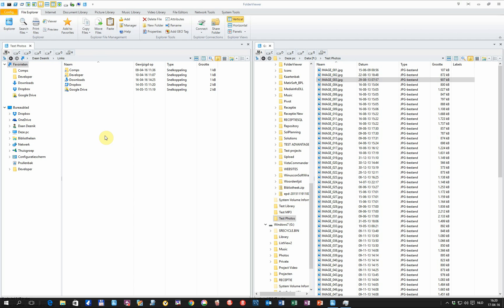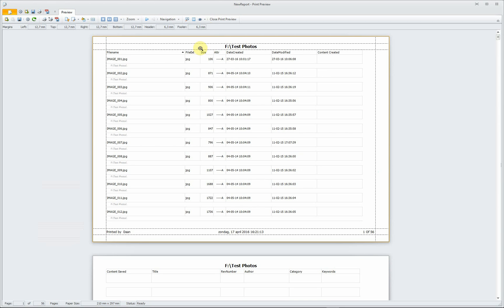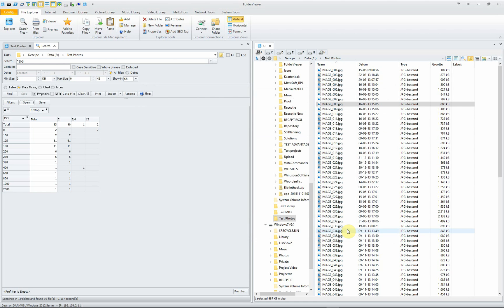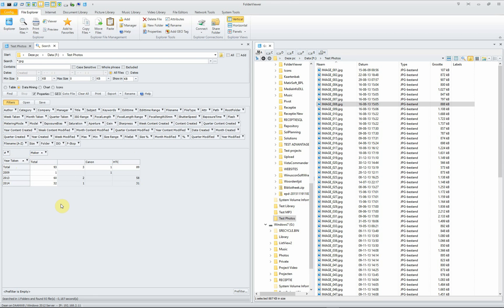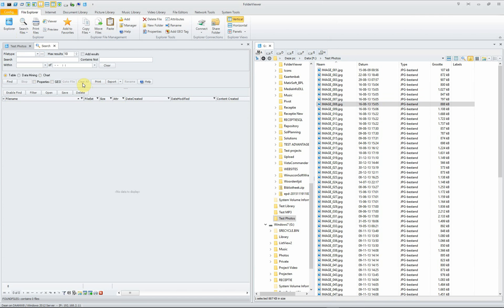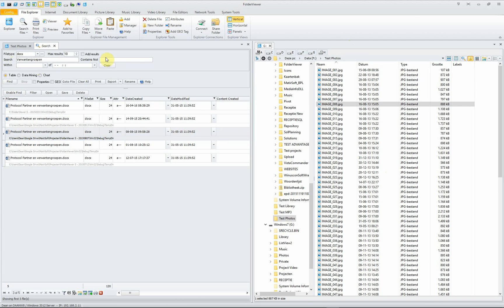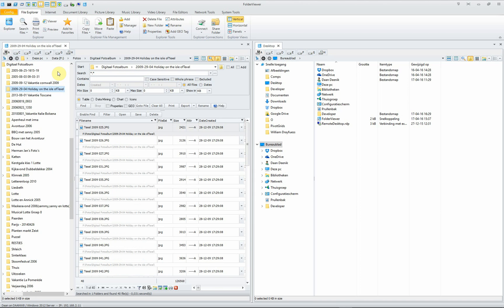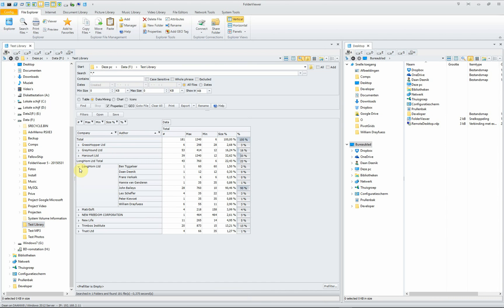Instruction video about Searching for Files in FolderViewer 5.0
FolderViewer your next filemanager.